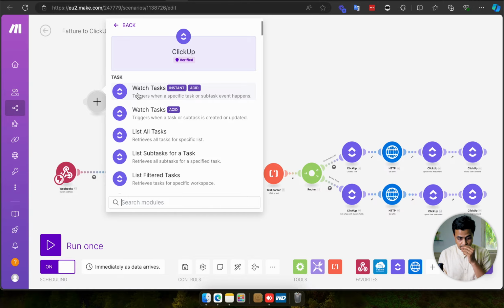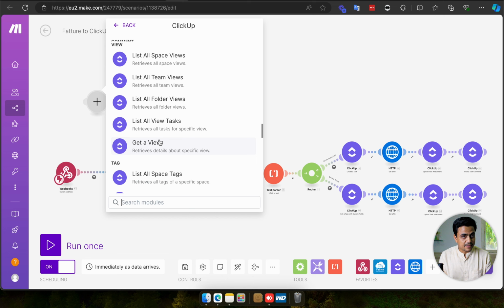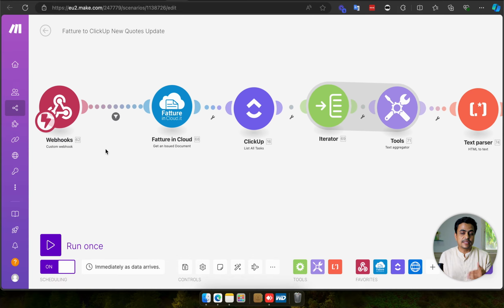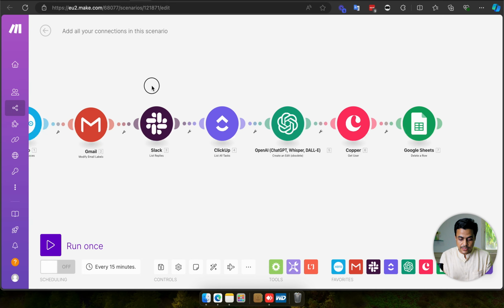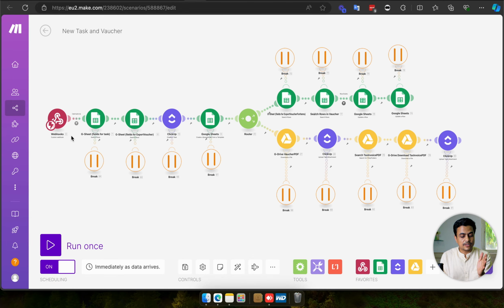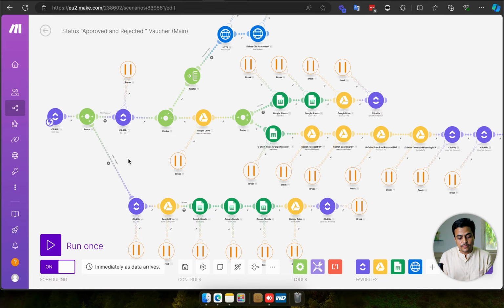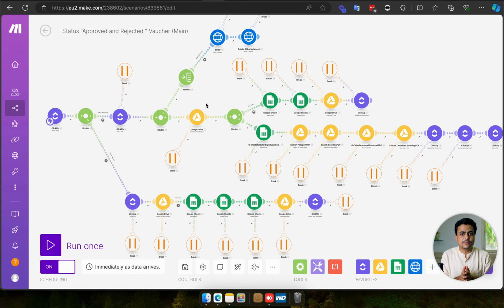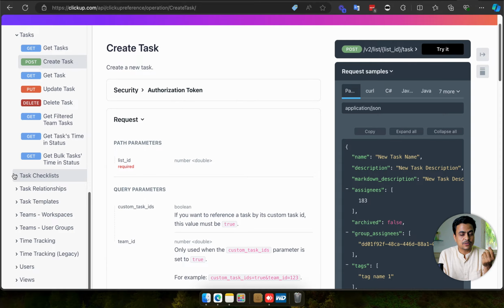ClickUp Automation with Make.com & Zapier — Real Project Management Examples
Connect ClickUp to Xero, Google Sheets, Slack, Notion & more —
here are real automation workflows built for project management.

In this video I walk through real ClickUp automation projects
built using Make.com, Zapier, and direct ClickUp API calls —
including a webhook-triggered sales order to ClickUp task update,
a Xero invoice to Gmail, Slack, and ClickUp task creation with
ChatGPT, a ClickUp task to Notion sync with custom field updates,
a Google Sheets row to ClickUp task with Google Drive attachment,
and a ClickUp task approval workflow routing to customs departments
with Google Sheets and Drive sync. I also cover the full ClickUp
module on Make.com and the ClickUp API documentation.

📌 WHAT'S COVERED
00:00 - Introduction & ClickUp Automation Overview
00:30 - ClickUp on Make.com (Tasks, Lists, Folders, Goals, Views)
01:00 - Project 1: Webhook → Sales Order → ClickUp Task Update
01:20 - Project 2: Xero Invoice → Gmail + Slack + ClickUp Task
01:45 - Project 3: ClickUp Task → Notion Sync + Custom Fields
02:10 - Project 4: Google Sheets Row → ClickUp Task + Drive Attachment
02:35 - Project 5: ClickUp Task Approval → Customs Dept + Sheets + Drive
03:00 - ClickUp API Documentation Overview
03:30 - Let's Work Together

🛠️ TOOLS SHOWN
- ClickUp API
- Make.com (Integromat)
- Zapier
- Xero & ChatGPT
- Notion & Slack
- Google Sheets & Google Drive
- Gmail

💼 WORK WITH ME
6 Years Experience | Make.com Gold Partner | Top-Rated Upwork
Delivered ClickUp automation for businesses across USA, Europe & Australia.

client project breakdowns.

may vary based on your specific project management setup
and business requirements. Growwstacks does not guarantee
identical outcomes for all implementations.